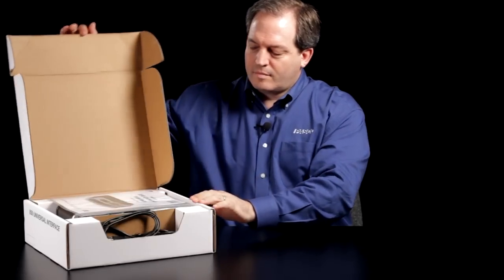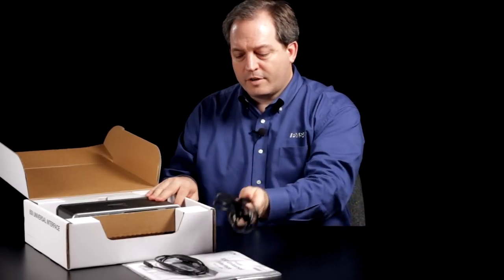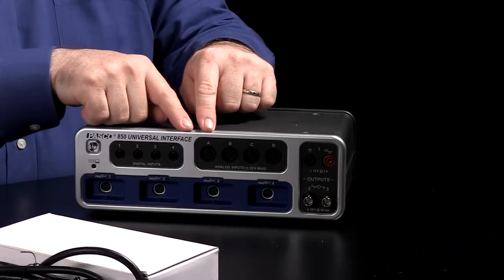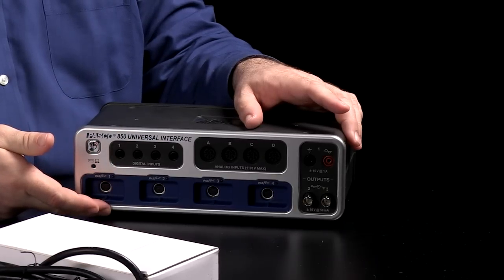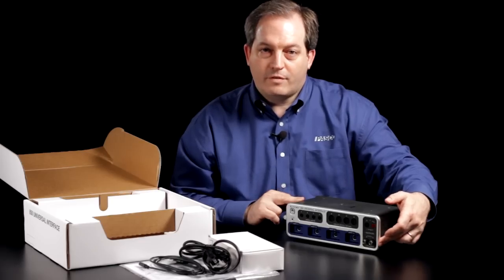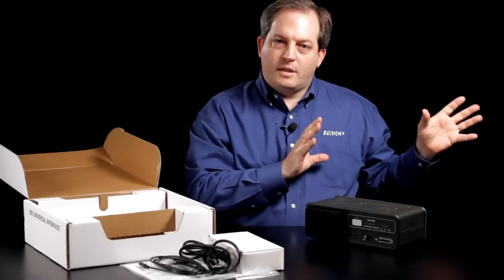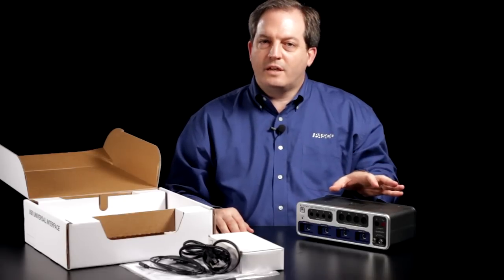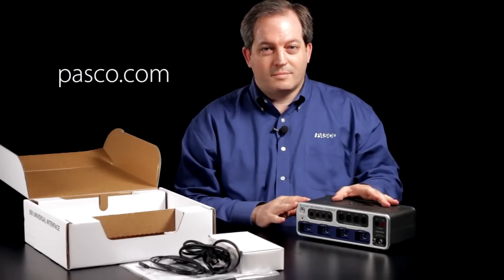850 Universal Interface Out of the Box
Take a quick tour of the features and components of PASCO's new 850 Universal Interface for physics and engineering education in this brief unboxing.